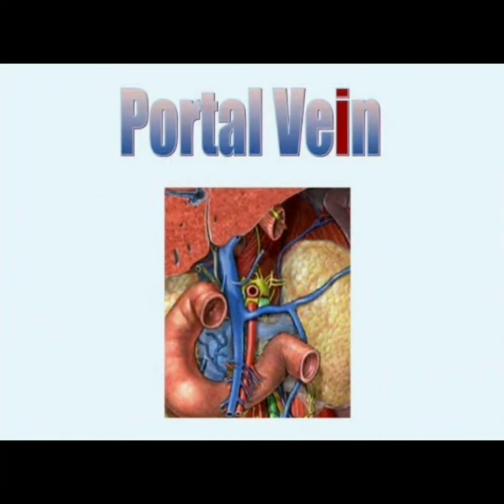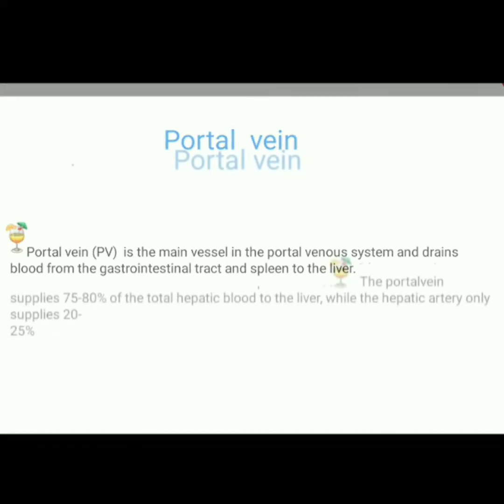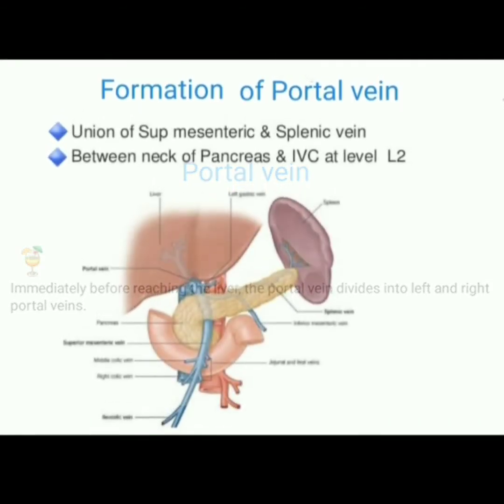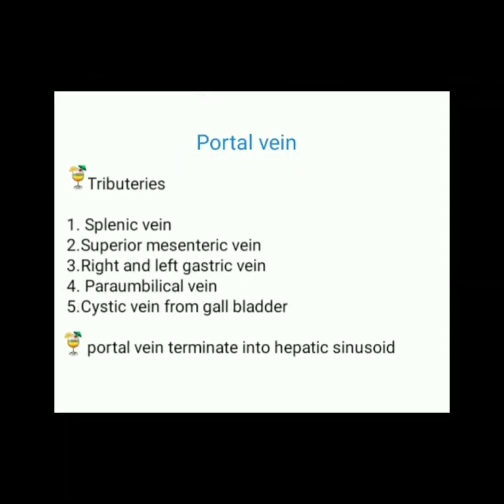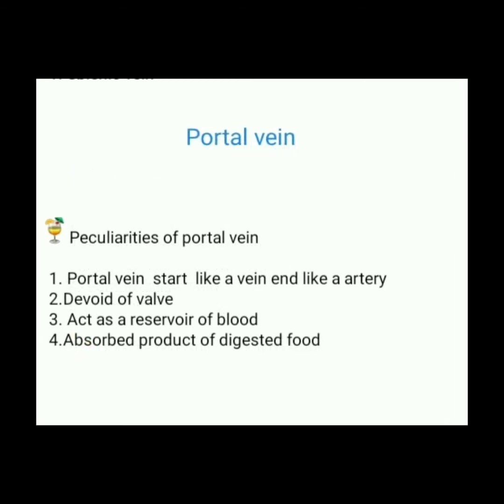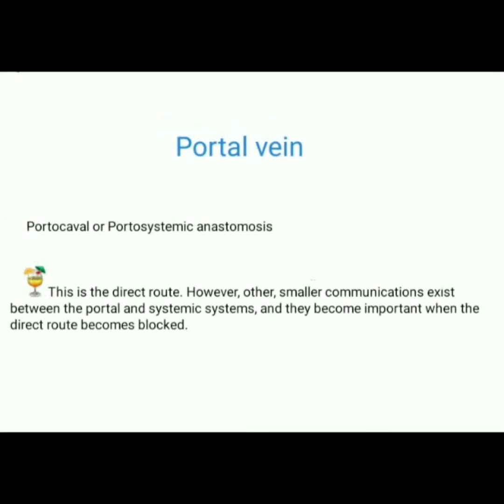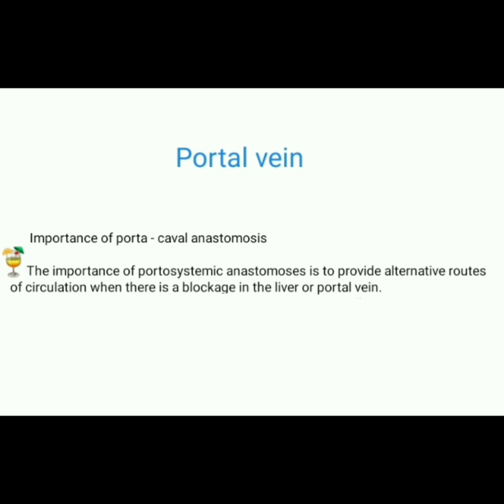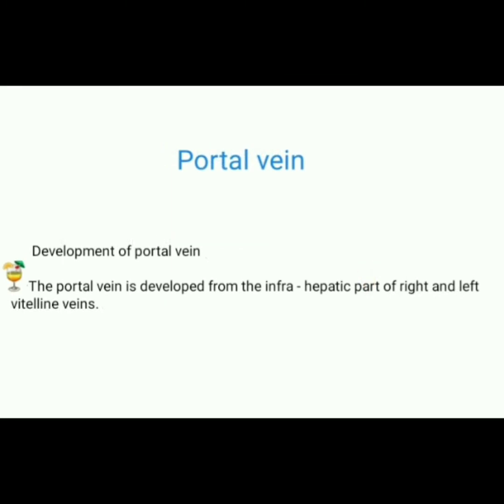❤ Anatomy of PORTAL VEIN with Images ❤